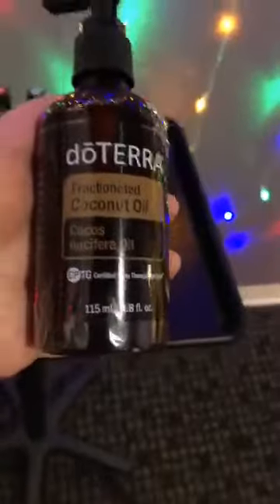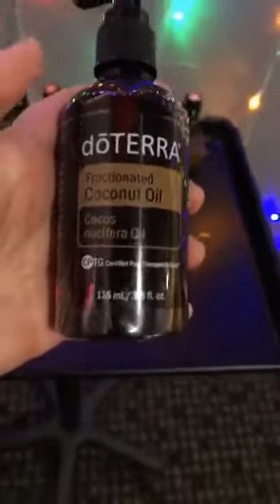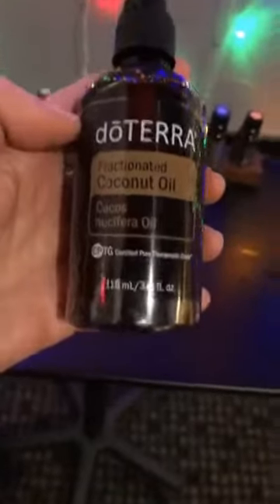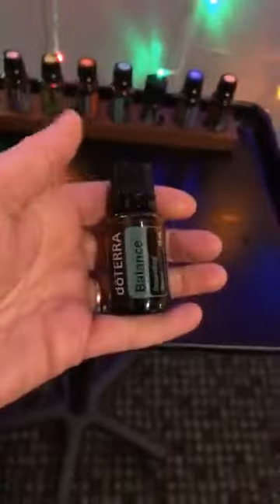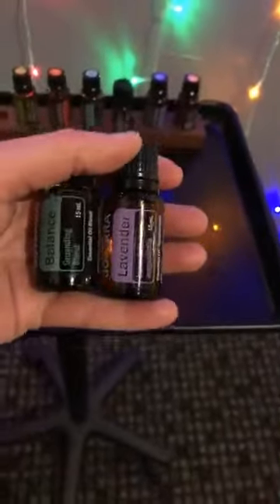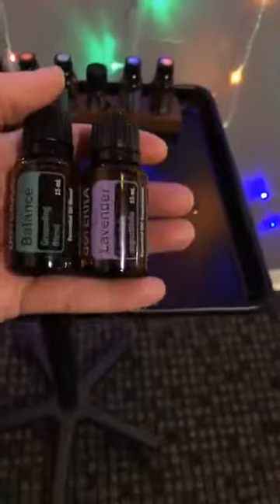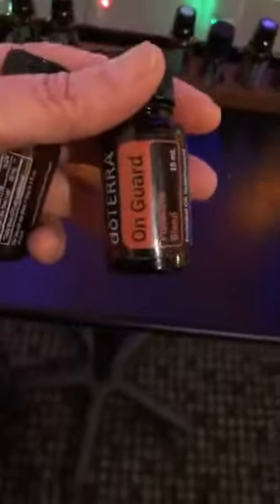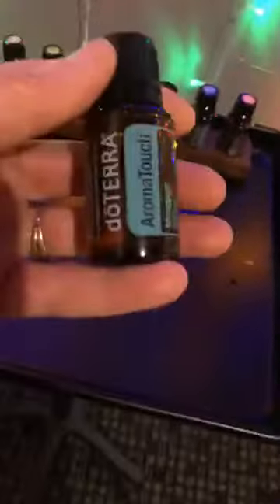Aromatouch Technique Introduction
A brief introduction to the process of receiving an Aromatouch Technique Treatment.